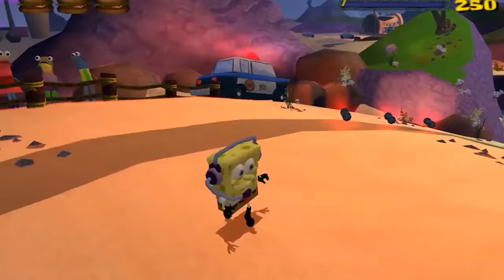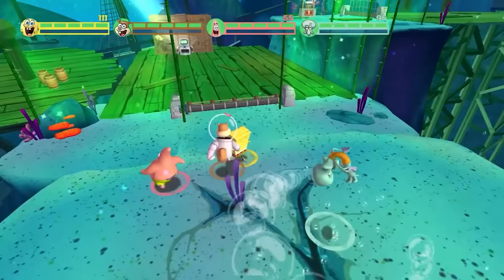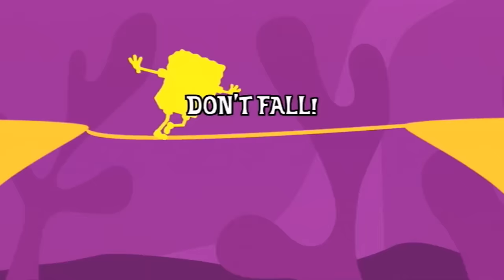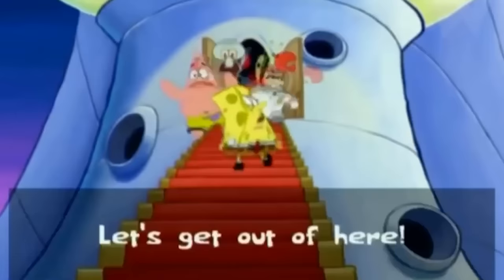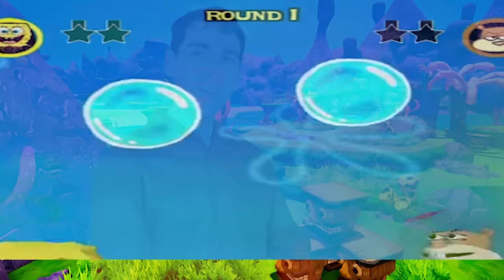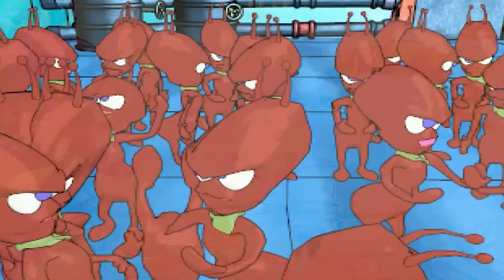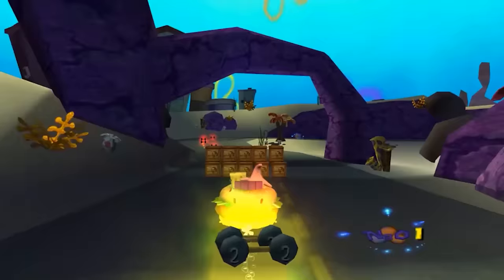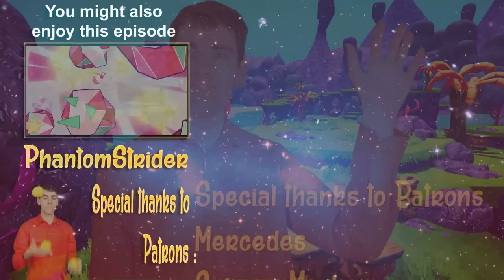5 Worst/Best Spongebob Games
Howdy! With the upcoming release of Battle for Bikini Bottom Rehydrated, wanted to look at all the Spongebob video games and picked out what I consider the worst and best of them :)
Produced & commissioned by Josh Strider